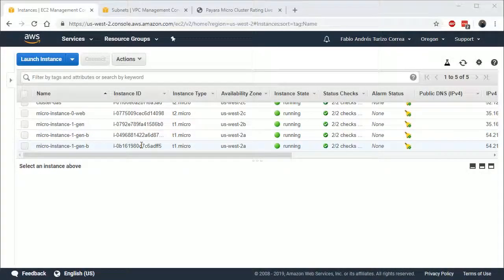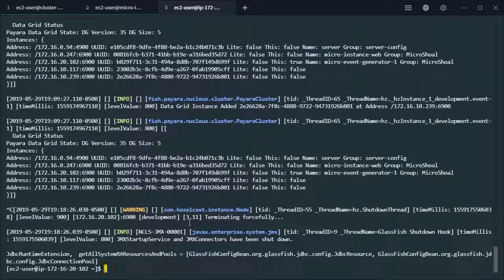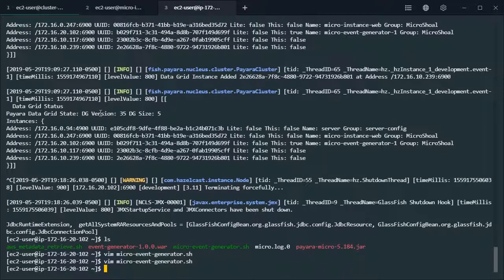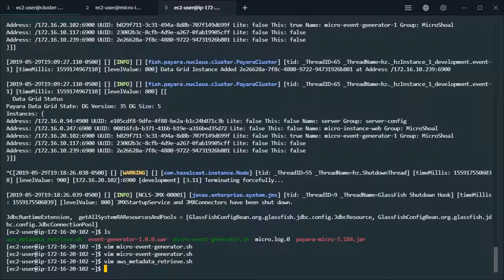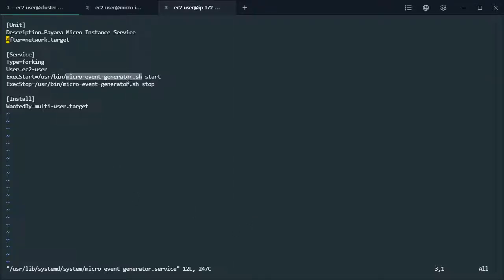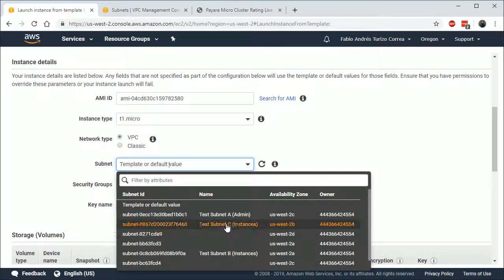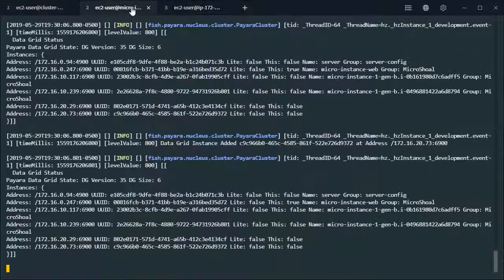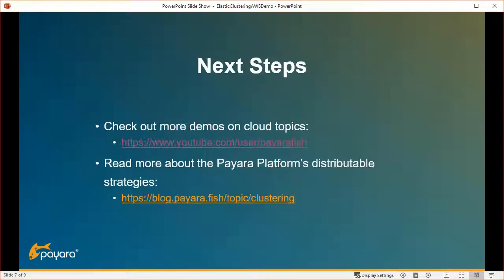Elastic Clustering With Payara Micro and AWS Demo Part 3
In the final video for our Elastic Clustering with Payara Micro and AWS Demo, see it in action!

Part 3 of the Elastic Clustering Demo. Learn how to provision infrastructure for elastic clustering with Payara Micro on AWS.

Create a simple distributable application, use Payara's Remote CDI events, Deploy the application on AWS and provision an elastic deployment on AWS with Payara Server and Payara Micro.

New to the Payara Platform?